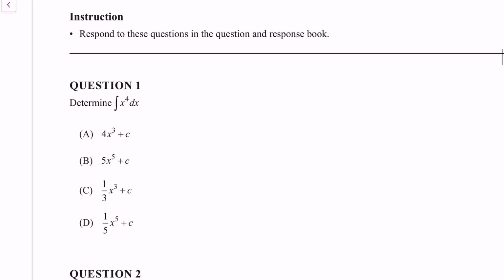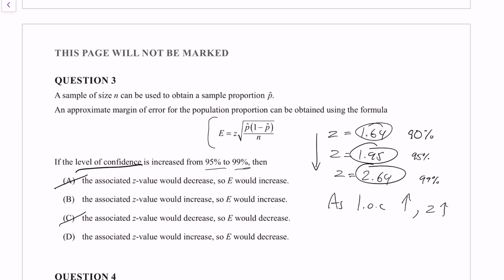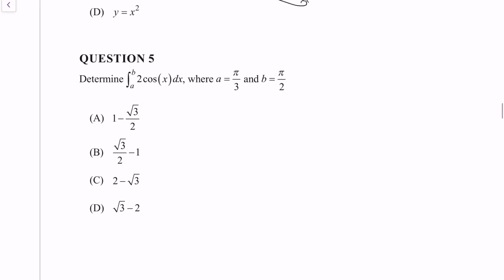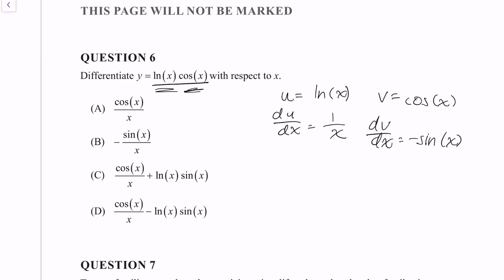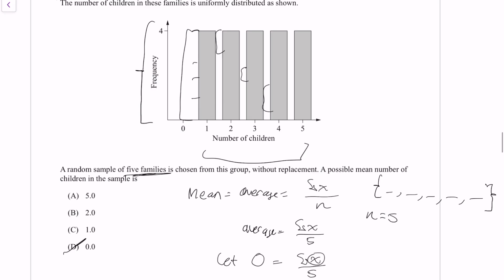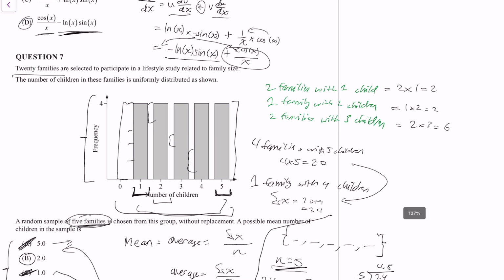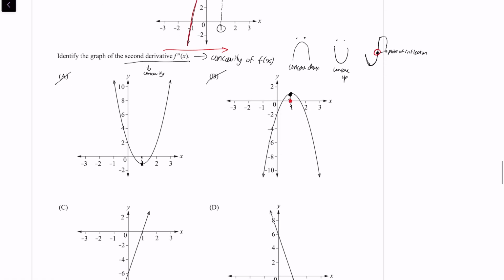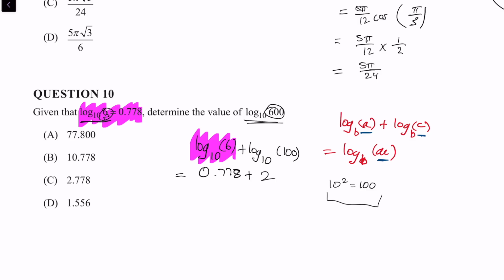Maths Methods 2024 Paper 1 MCQ Walkthrough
Go through the 2024 Maths Methods Paper 1 MCQ with me! Any questions or concerns - let me know, I will get back to you. Here is the link to my OneNote to follow through my working out